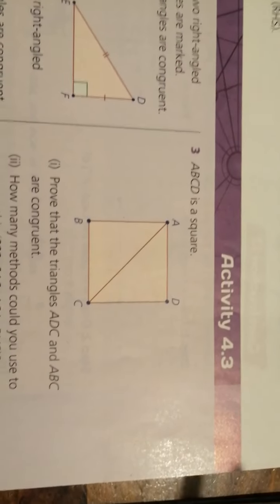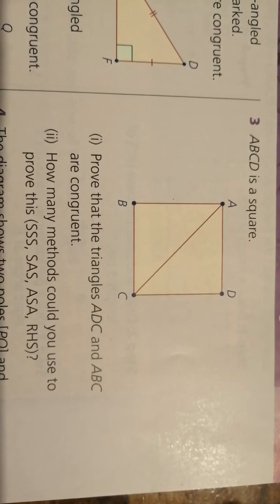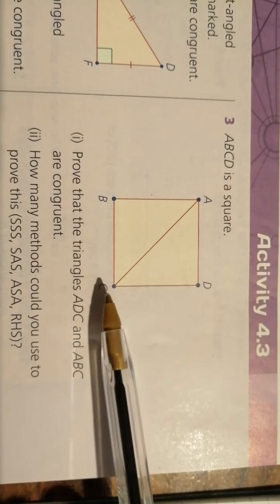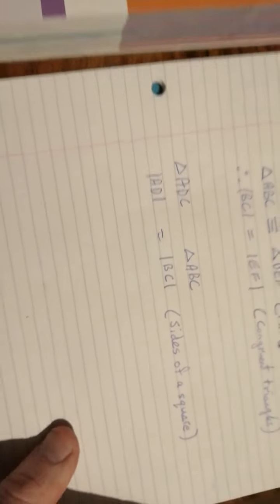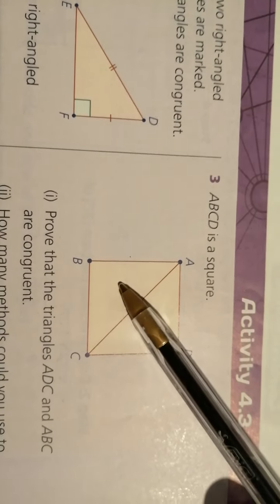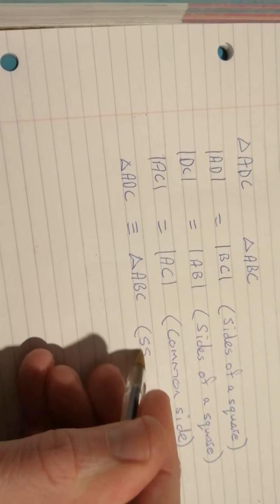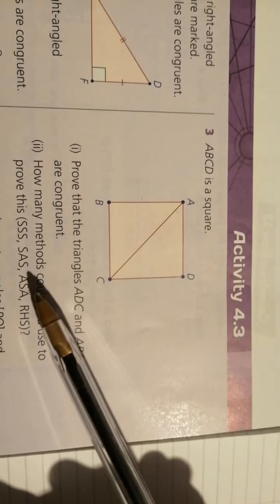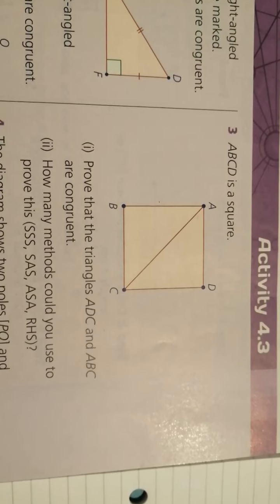Congruent Triangles Proof 2